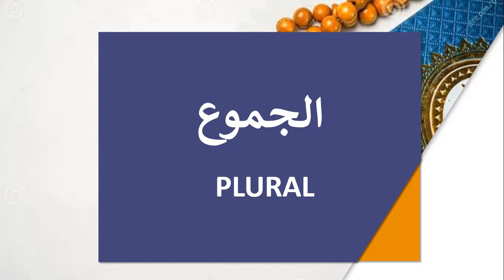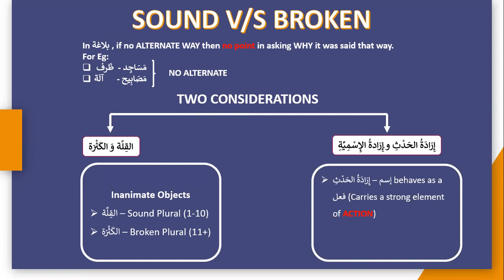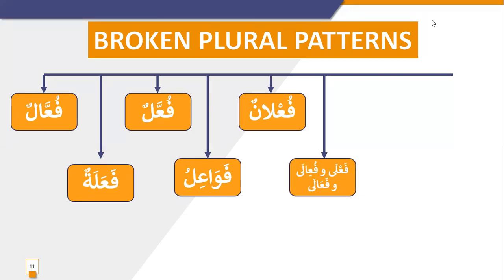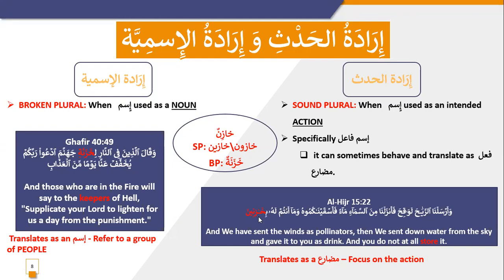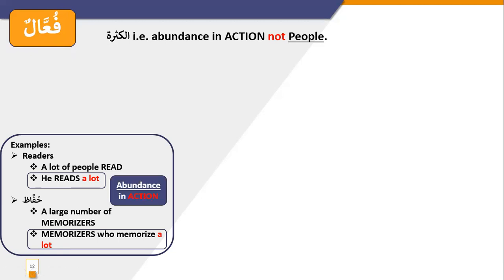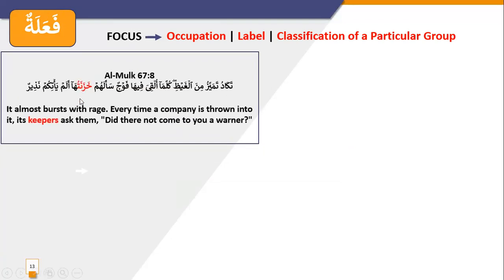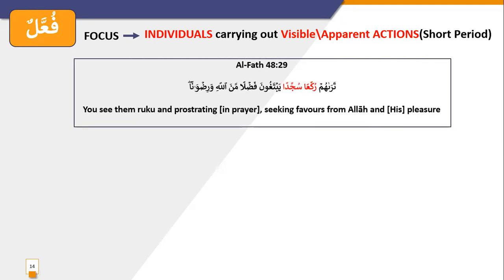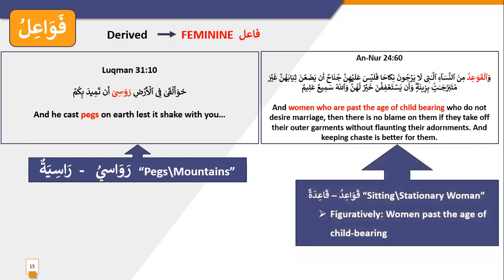Week 7: الجموع (Part 2)